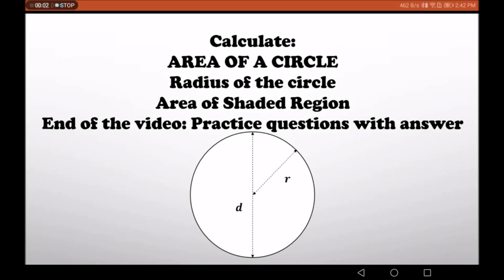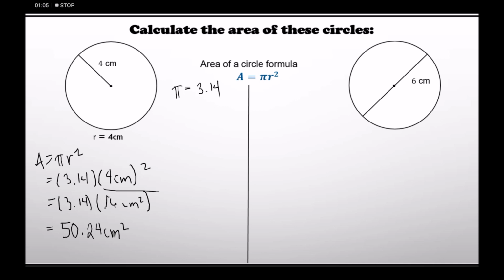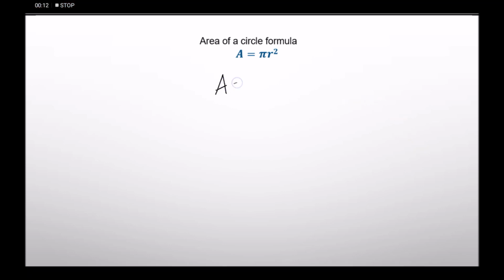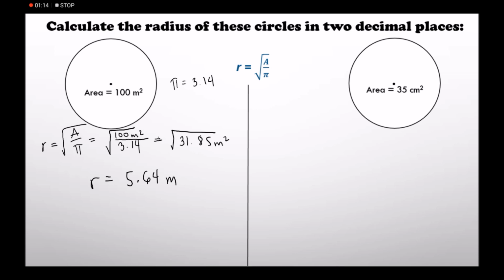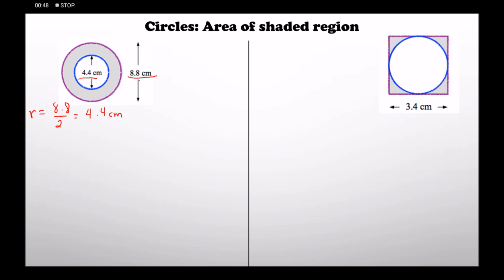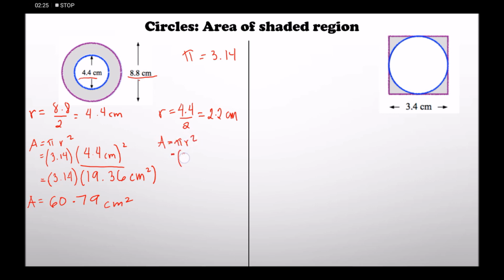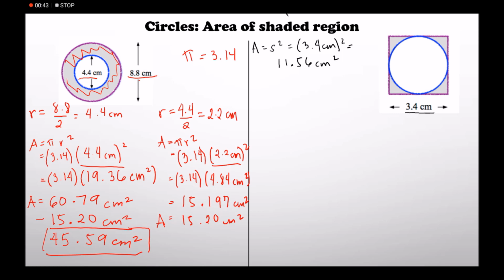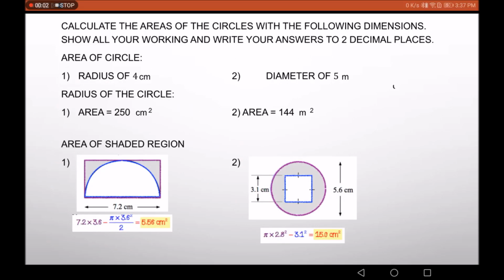Area of a Circle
Learn how to calculate area of a circle, calculate the radius given the area of the circle, calculate the shaded region involving area of the circle and practice problem.